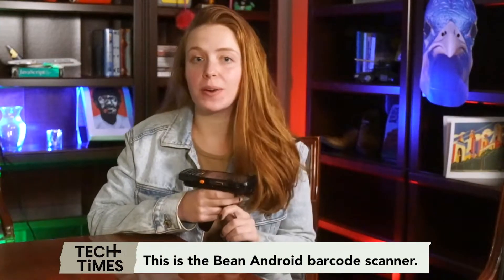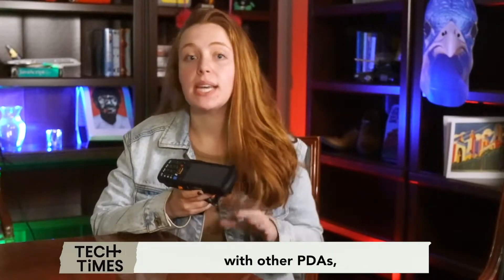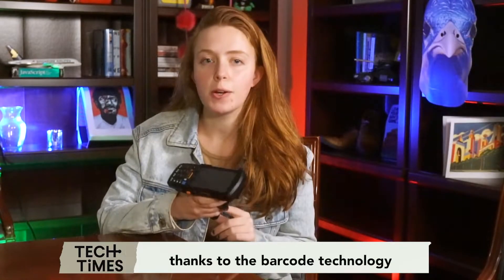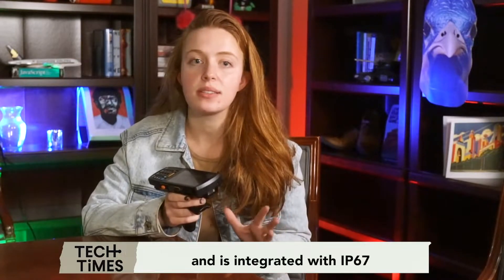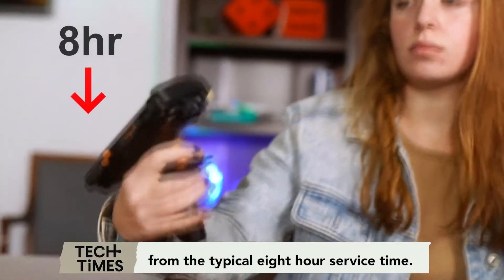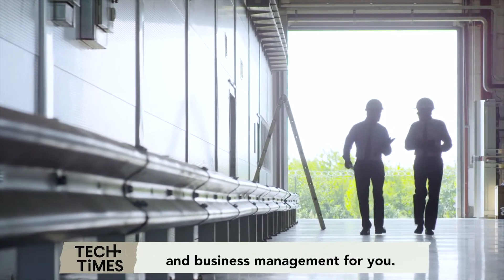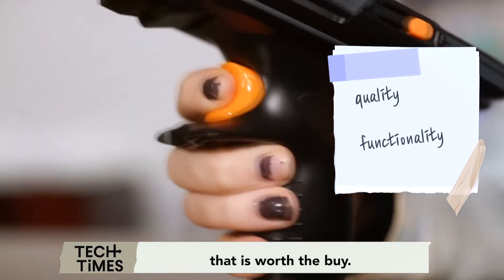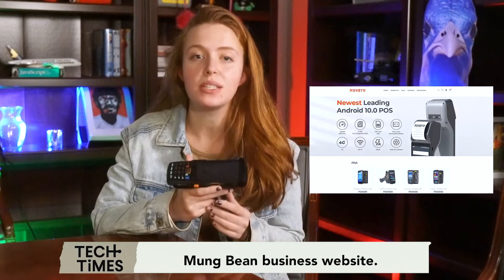MUNBYN Android Barcode Scanner: REVIEW!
The MUNBYN Android barcode scanner is the affordable scanner that answers all your business needs for inventory, data tracking, recordkeeping, and product registration. MUNBYN delivers the quality that other expensive brands in the market offer, and provides the efficient, durable, and user-friendly tech you need to aid even a limited workforce.